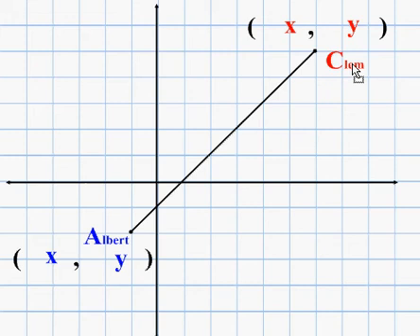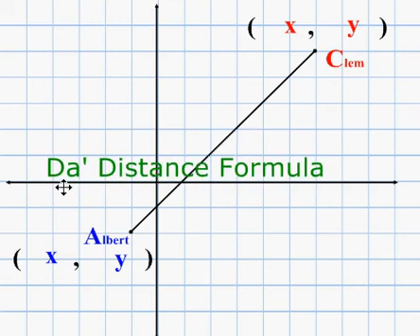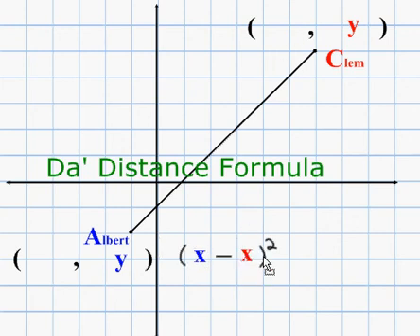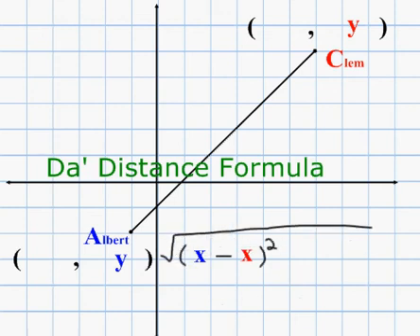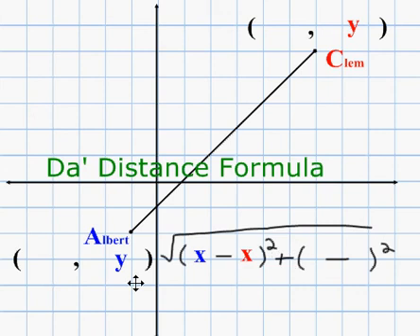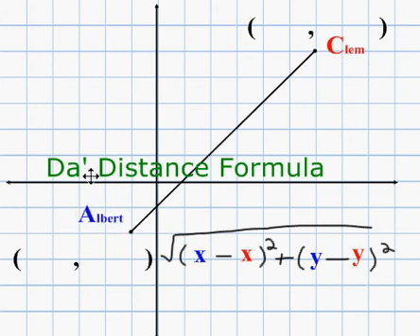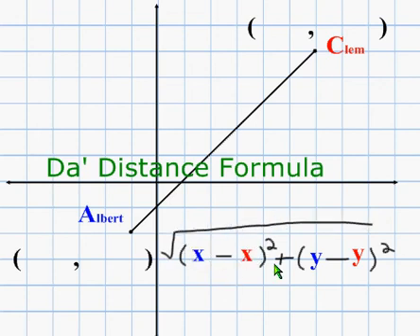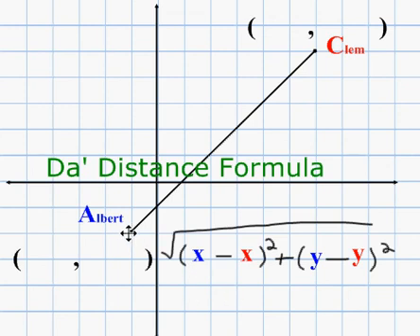Distance Formula Song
Need a song to help you remember the Distance Formula...This song is for you.